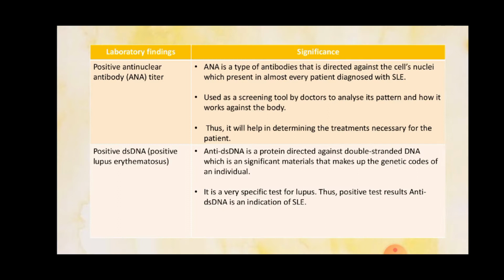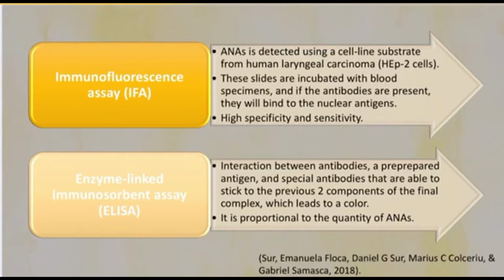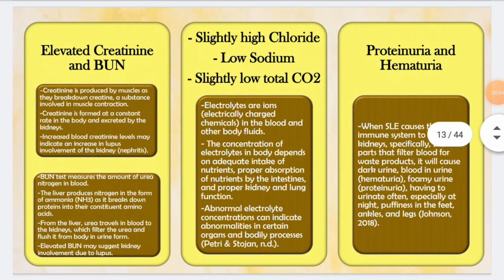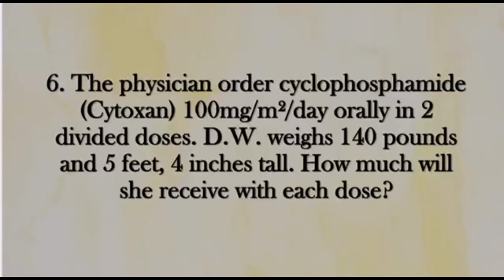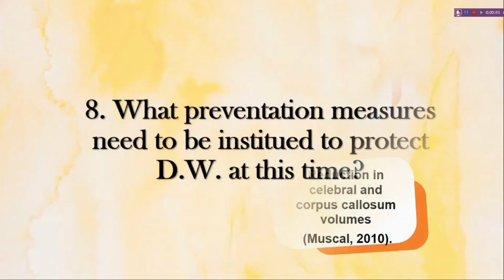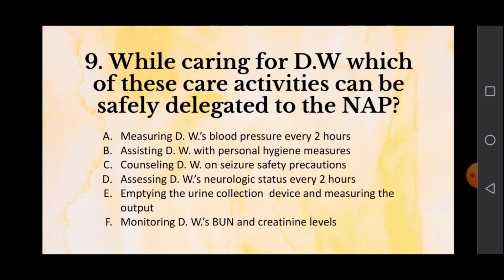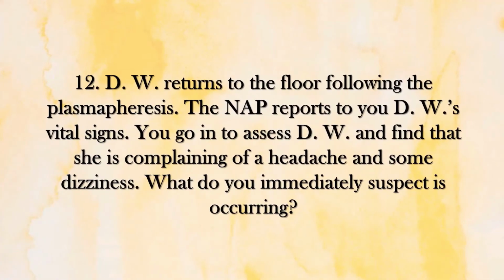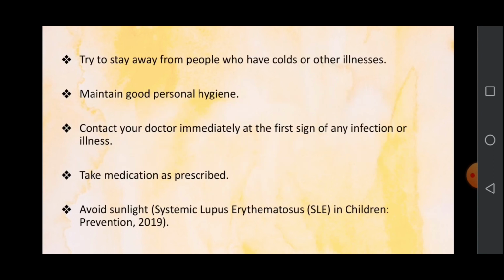GROUP 2 CASE STUDY 2 (AUTOIMMUNITY-SLE)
ADVANCED IMMUNOLOGY (DBB 30603)
BACHELOR OF BIOMEDICAL SCIENCE WITH HONOURS
UNIVERSITI SULTAN ZAINAL ABIDIN (UNISZA)

FOR STUDY PURPOSE ONLY.